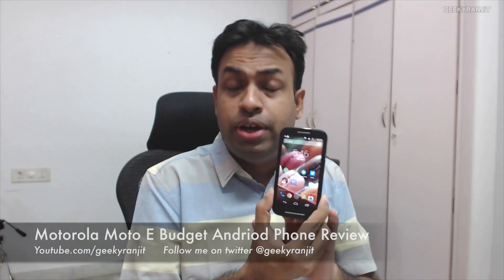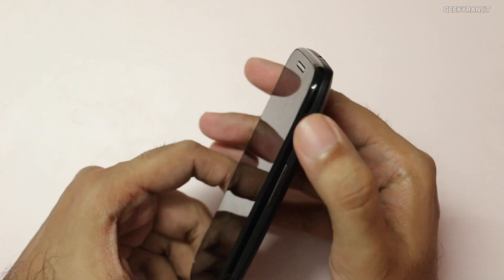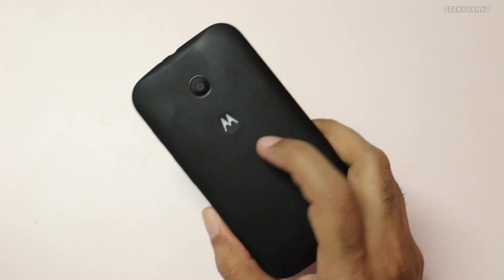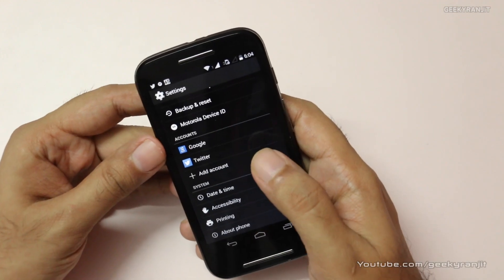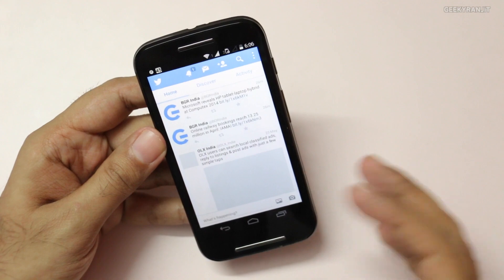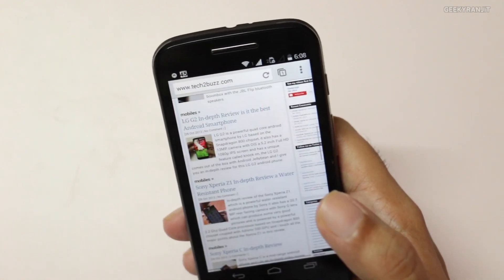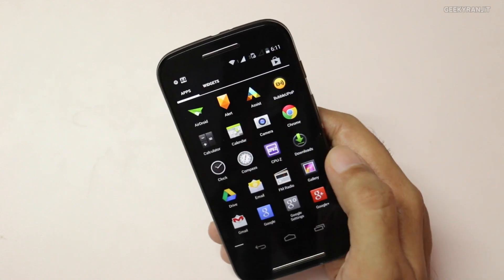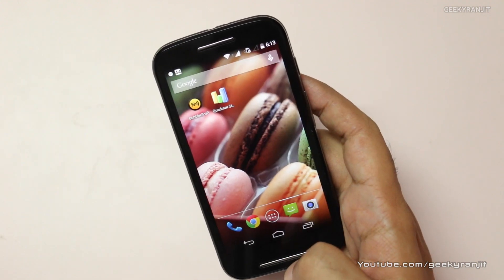Moto E In-depth Review is it the best Budget Android Phone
Motorola Moto E review after testing it for 20 days, the Moto E dual-sim is a budget oriented android phone sporting a 1.2 Ghz dual-core processor with 1 GB RAM and I give you my review of Moto E showing you both it's pros and cons